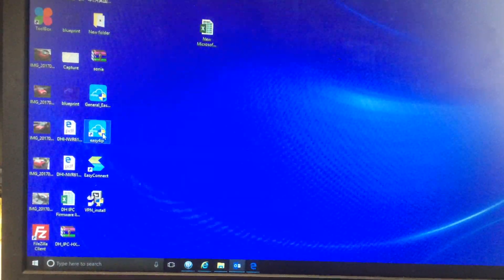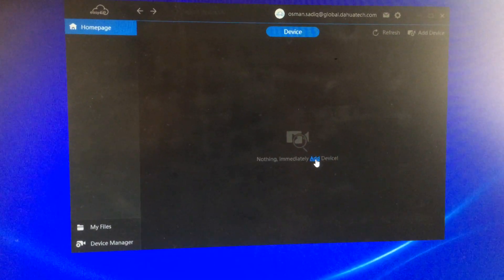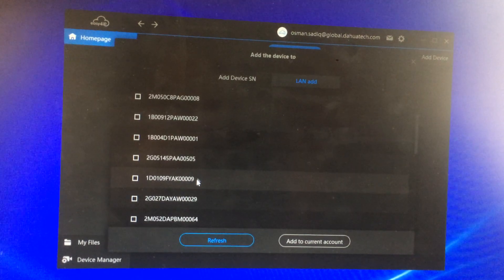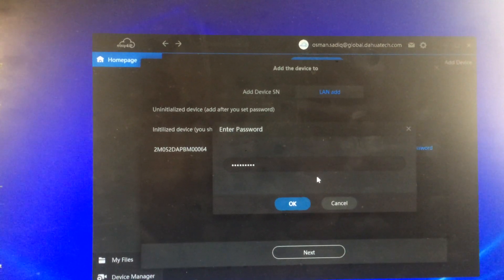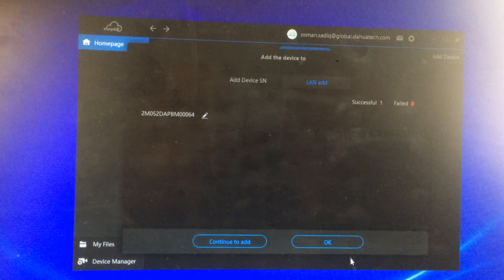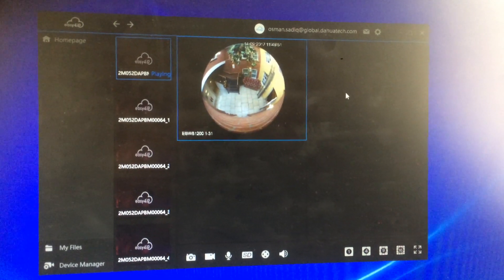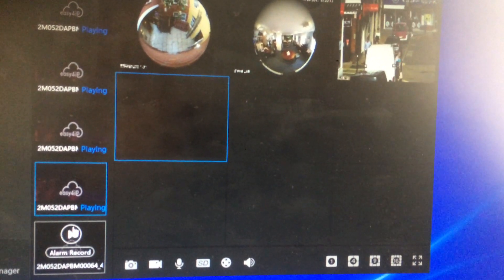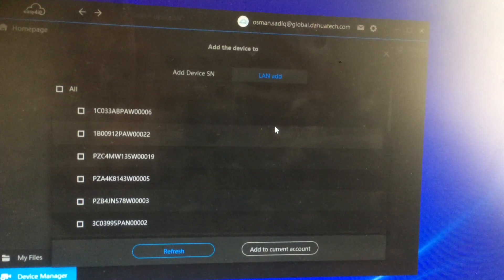Adding Devices on Easy4IP Desktop Vesion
A demonstration on adding devices on Easy4IP. Easy4IP is a Dahua application that allows you to integrate your CCTV through a PC and other work stations, it allows an individual for viewing its CCTV and is designed for view only without having to worry about security breach of your employee changing or configuring the system as it only gives the user the viewing of camera's.